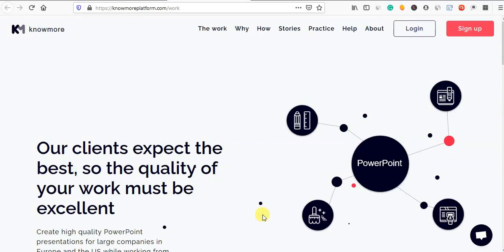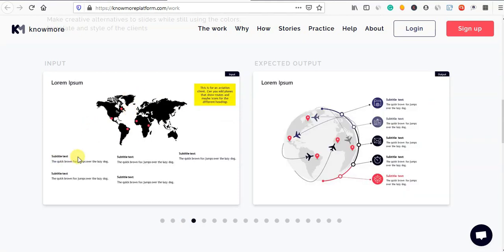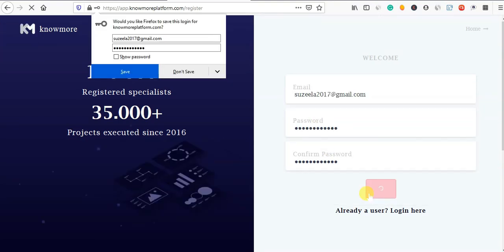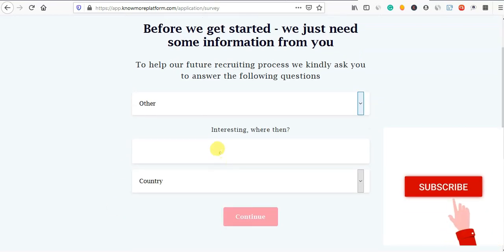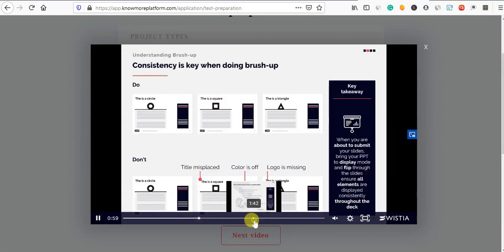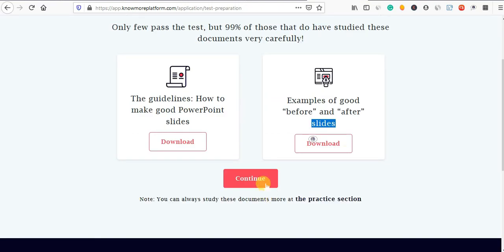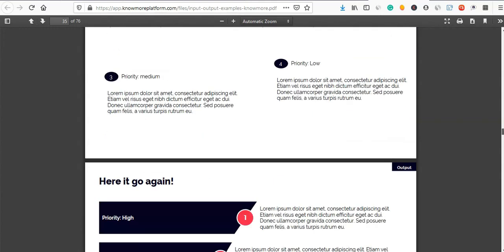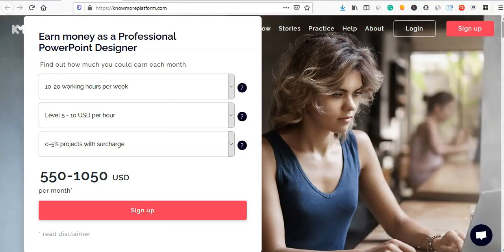Earn ₹44,955 by making Power Point Presentation - Best High paying work from home job | Tamil -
Earn ₹44,955 by making Powerpoint Presentation - Best High paying work from home job | Tamil - Best Copy paste job | Knowmore

Knowmore is a global freelance platform that empowers specialists to earn money while working from home alongside support from our European and denmark team of project managers.